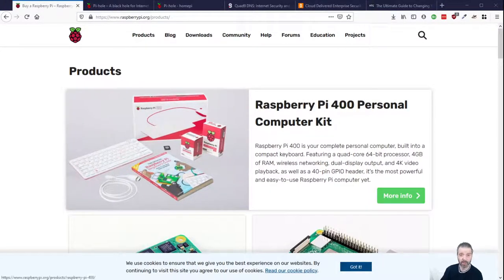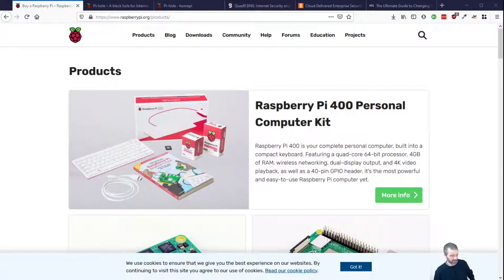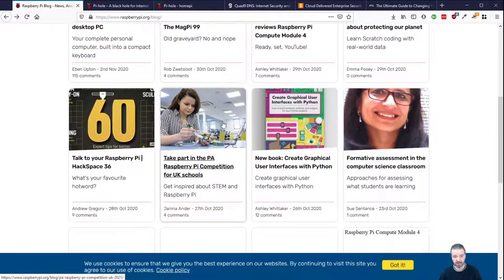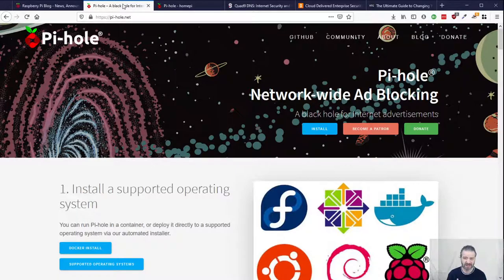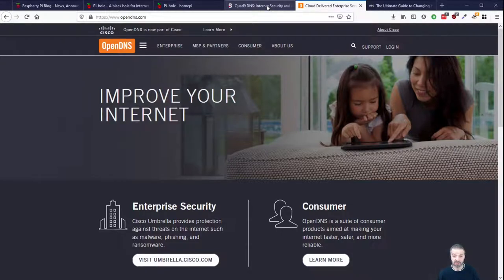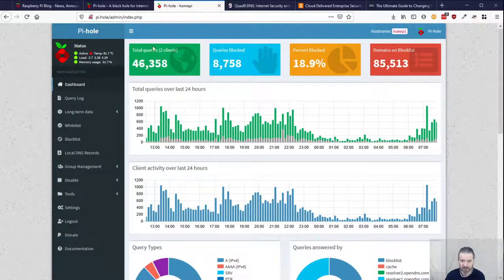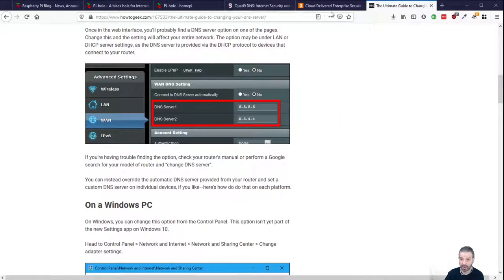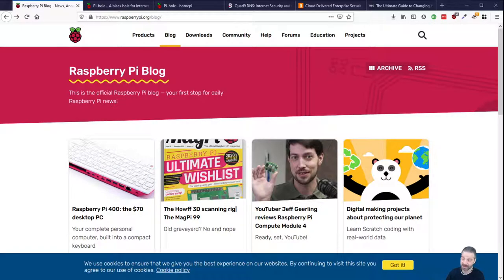TechEduTips - DNS Setup for your Home, faster and more security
An overview of changing the DNS configuration for your home to make it faster and more secure.

We publish in Spanish every Monday, Wednesday, and Friday; publishing in English every Tuesday, Thursday, and Saturday.